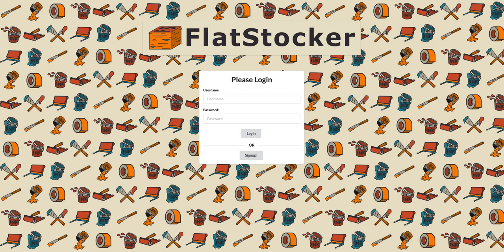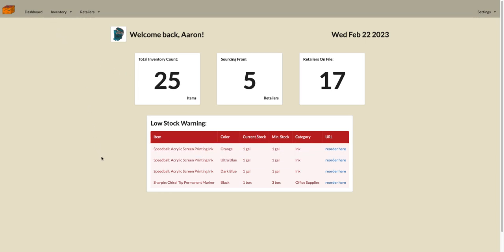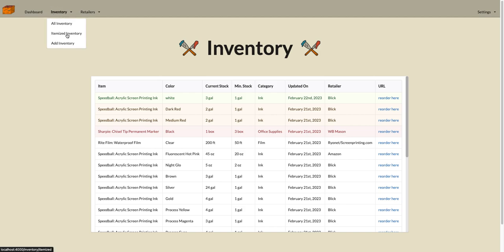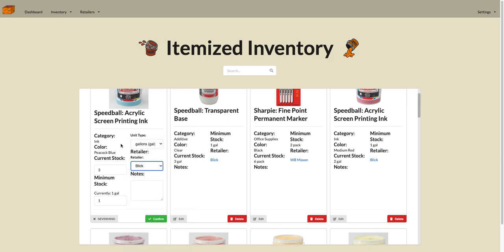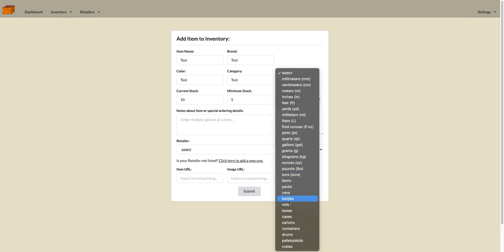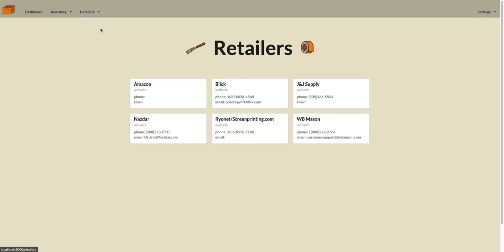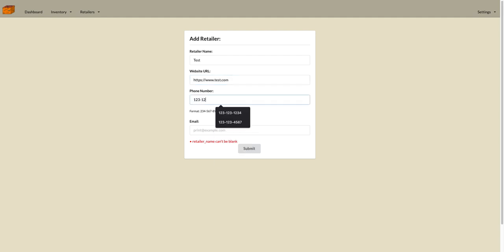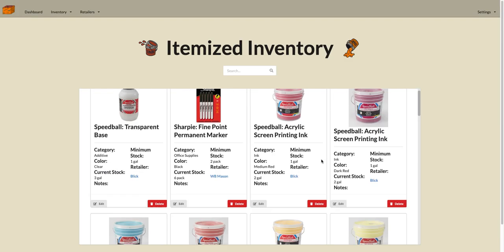FlatStocker Inventory Management Web Application Demo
React and Ruby on Rails Single-Page Web Application by Aaron David
Graduate of the Software Engineering 10/10/22 East Cohort Flatiron School

About:
FlatStocker is an inventory management application geared toward small businesses who need an easier way to track their consumable inventory.

Application Features:
• Create an account, log in/out, and update or delete account
• Add, update and delete items in inventory
• Add retailer information and associate items within inventory to specific retailers
• Monitor inventory levels with ease by color coordinated table
• Warnings delivered to user dashboard for items with low stock levels
• Searchable inventory listings

Technologies:
• PostgreSQL relational database
• Rails API with Active Record and Active Model Serializers
• User auth with BCrypt
• React client styled with Semantic UI
• Client-side routing via React Router